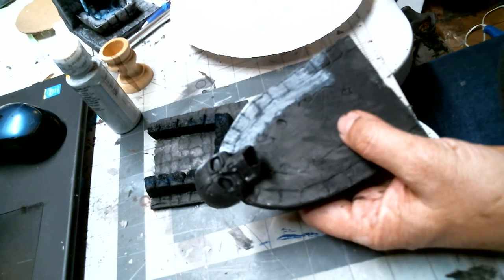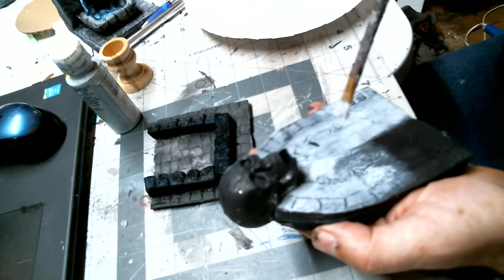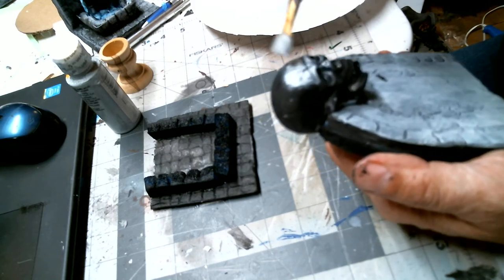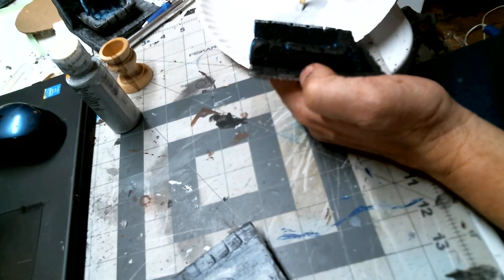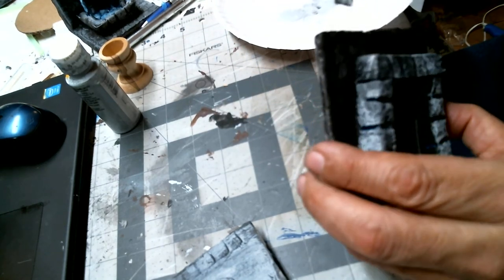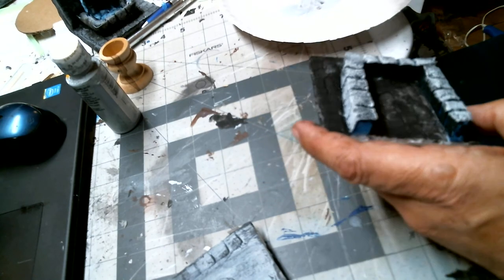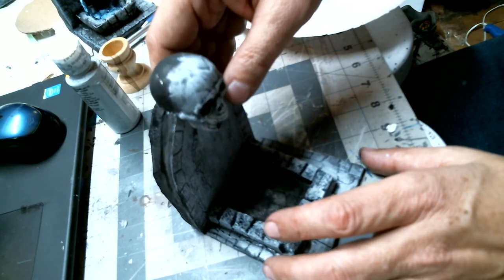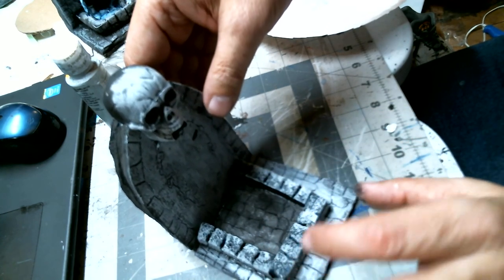Painting the Gothic Fountain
After it is primed in black, we start painting the stonework of the fountain.